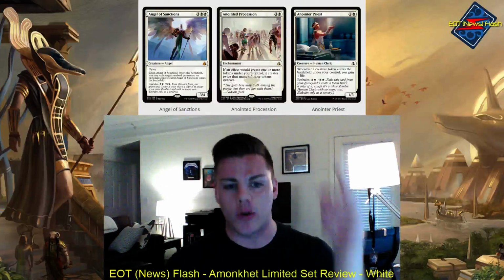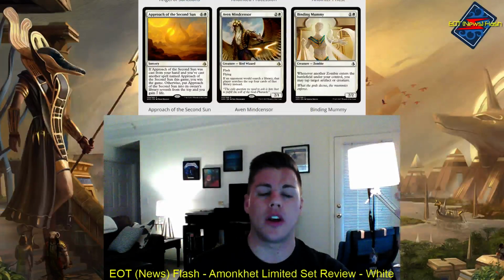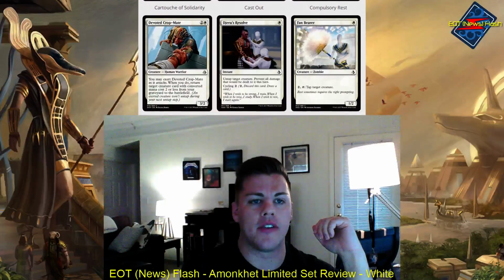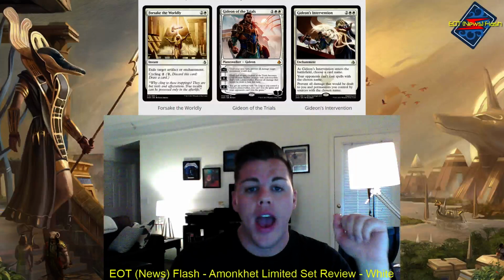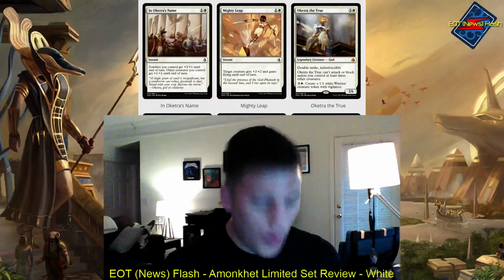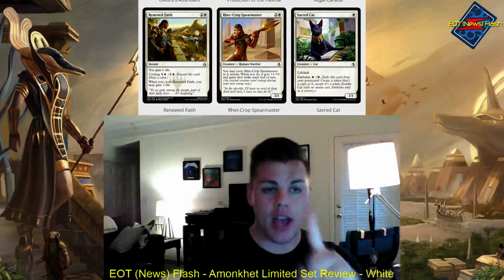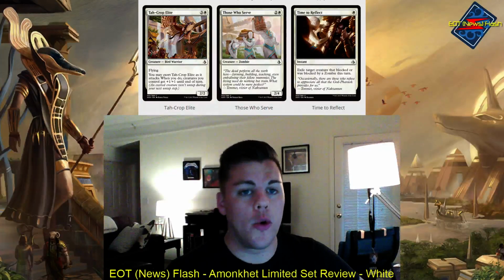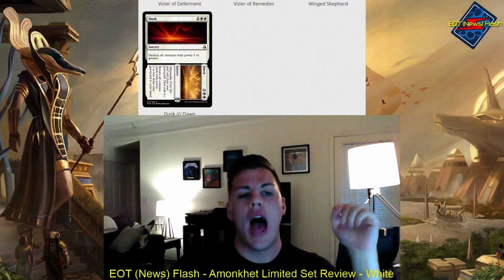EOT (News) Flash - Amonkhet Limited Set Review - White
With the Amonkhet prerelease this weekend Alex is here to help get you a leg up on the competition.

Alex breaks down each card from a limited perspective.

What cards are you most excited for in Amonket?